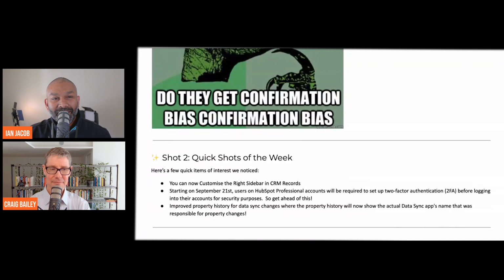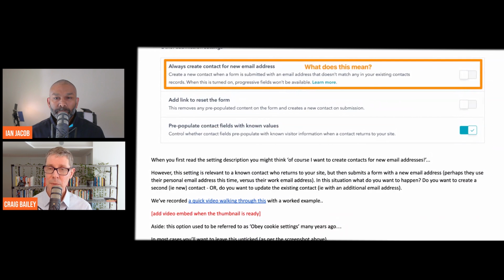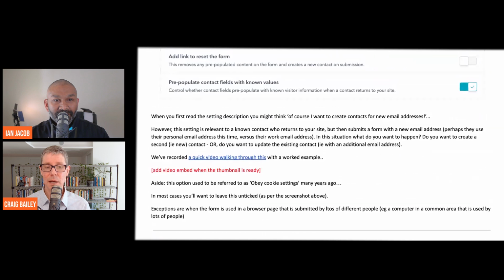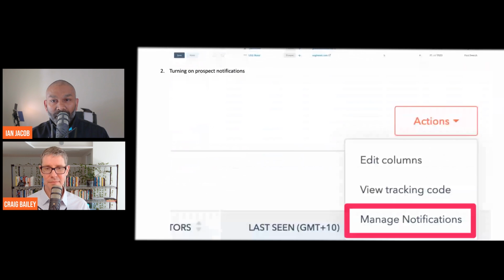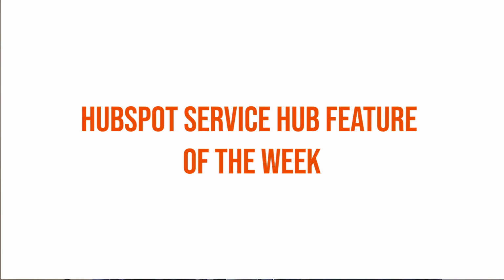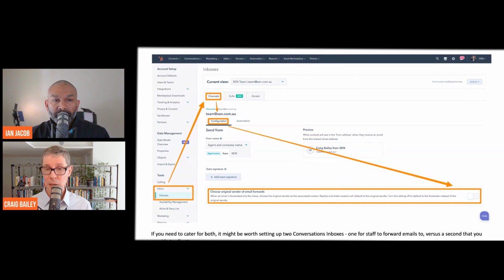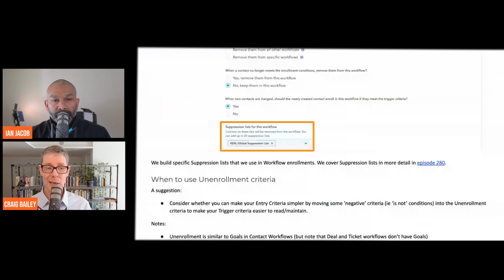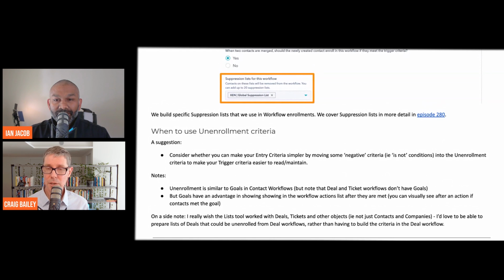285: HubSpot Form Options, Paid Channels Overreliance, Custom Report Builder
Welcome to HubShots 285

This show we discuss: How to Manage Your Contacts in HubSpot Efficiently

TIME STAMPS:
00:00 Intro
00:51 Old School channels - should you still use them?
09:31 Confusing HubSpot Form options - explained!
13:34 Using the Prospects tool
18:23 Tickets created from forwarded emails - best practices
21:12 Workflow unenrollment feature
25:54 Are you relying on Paid channels too much?
30:37 HubSpot Custom Report Builder - intro series
32:10 Reminder about Phishing attacks
36:46 Do you need help with your HubSpot portal?

HUBSPOT BEST PRACTICES SERIES
💡 278: Building a Marketing Campaign from Start to Finish in HubSpot